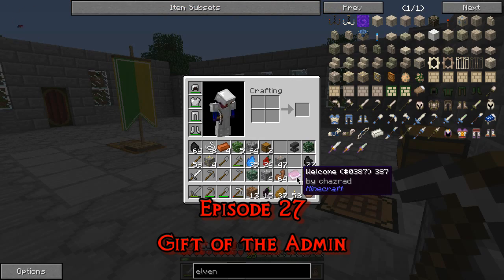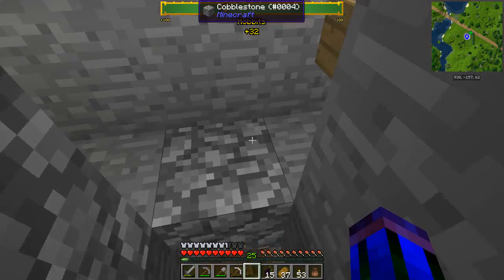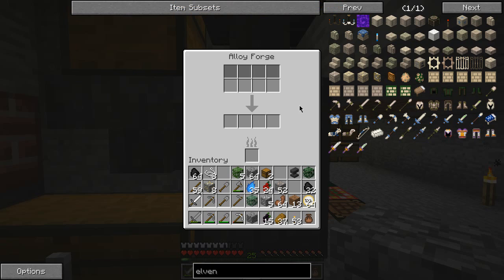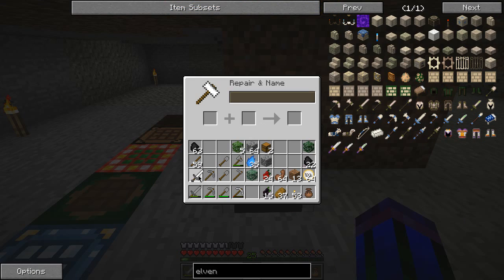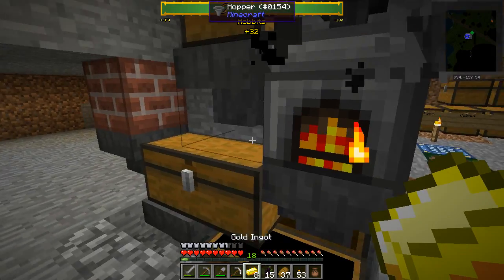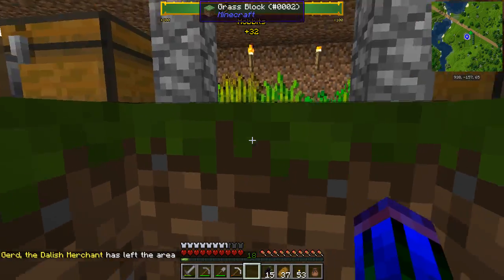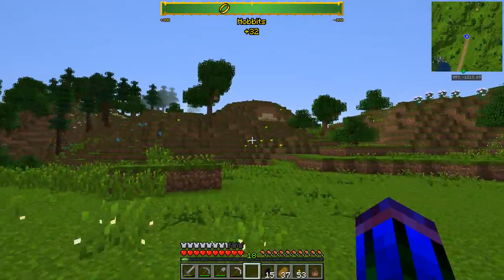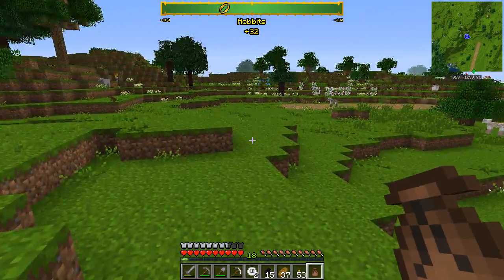MC Lord of the Rings 27 Gift of the Admin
Playing on Chazrad's server. Coincidentally we receive a note from him, and there follows a modicum of exquisite derp.

This Lord of the Rings server is owned by Chazrad. Applications for membership are not currently being taken.